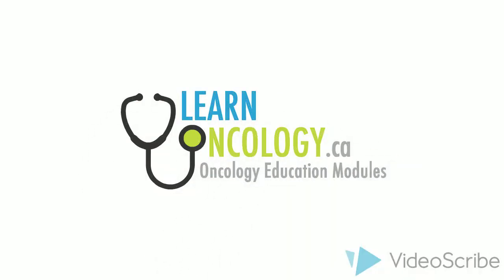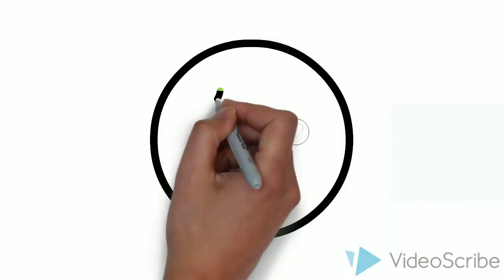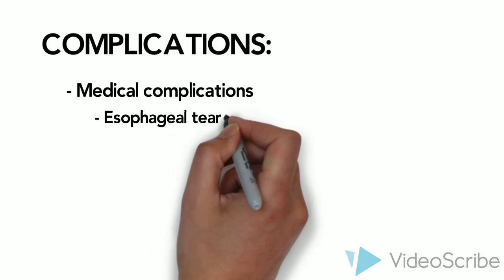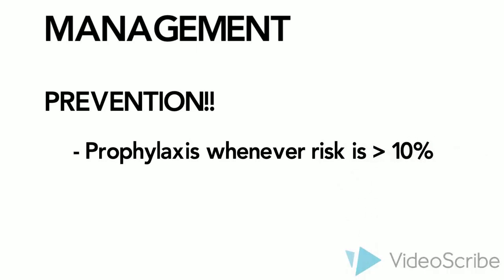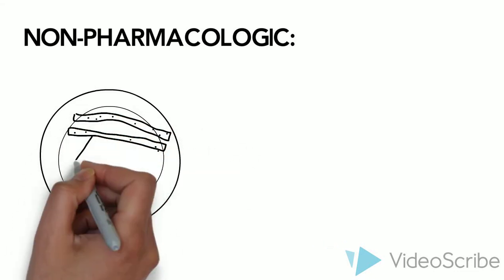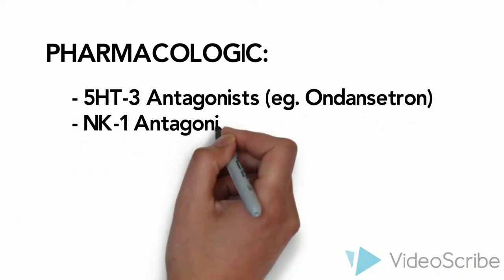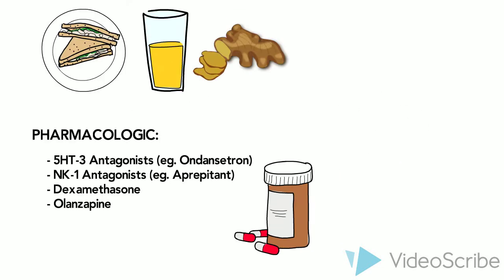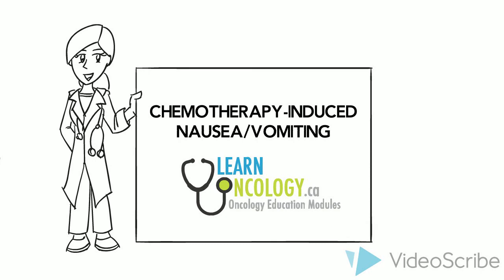Chemotherapy-Induced Nausea and Vomiting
An overview of chemotherapy-induced diarrhea. For more information on chemotherapy and other oncology topics, please

Contributors:
Dr. Paris-Ann Ingledew, Radiation Oncologist
Harjit Sidhu, Medical Student